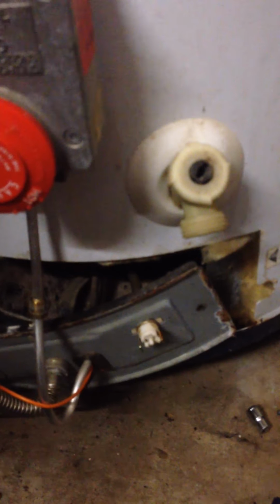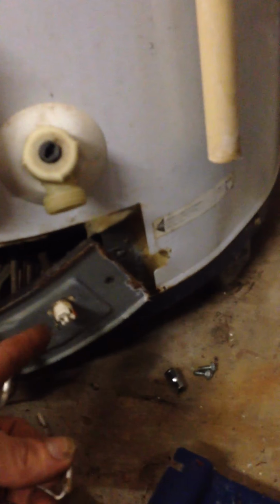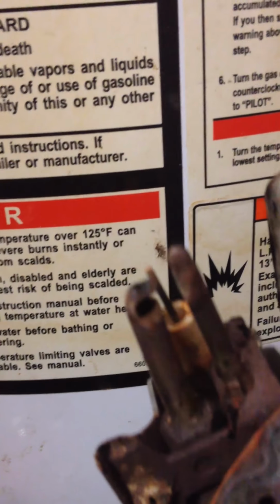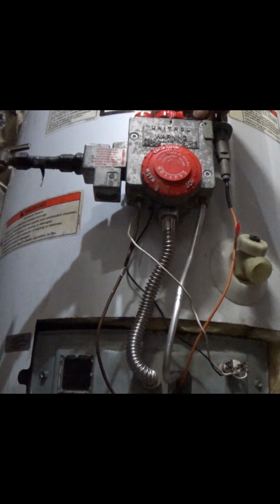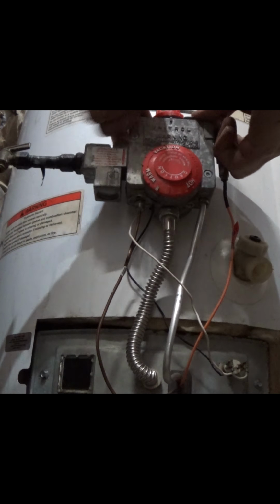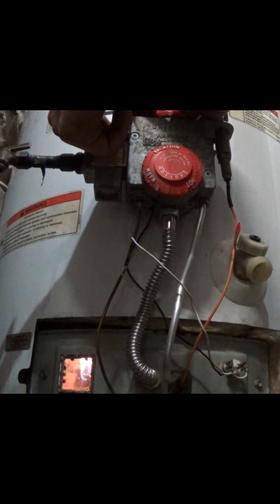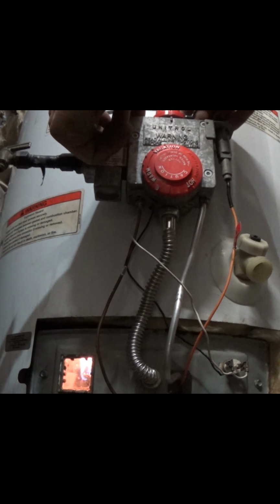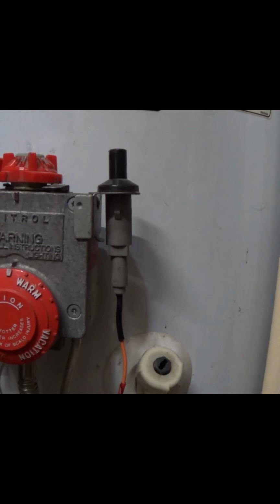Fix Hot Water Heater Thermocouple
if you can't go out and buy a new thermocouple here is a fix to the one installed, and you can have hot water again.